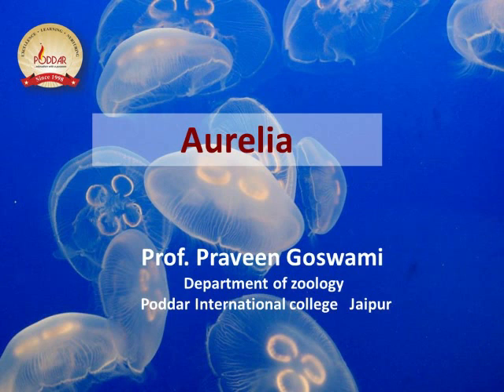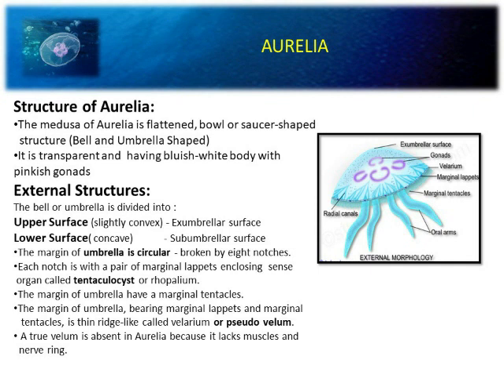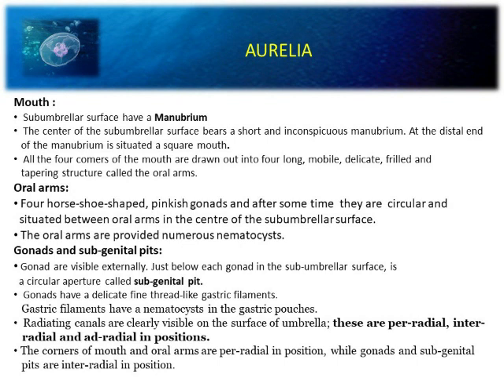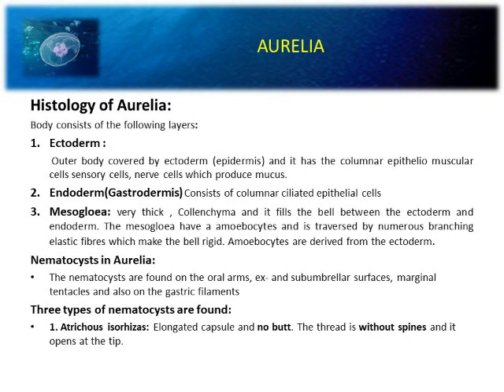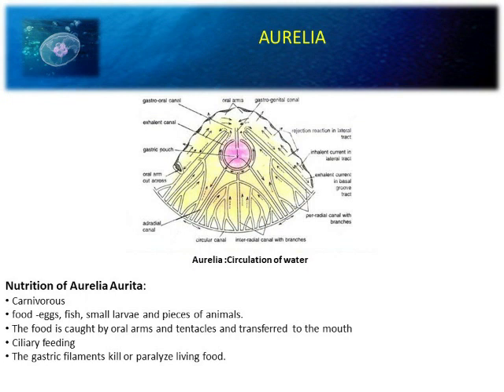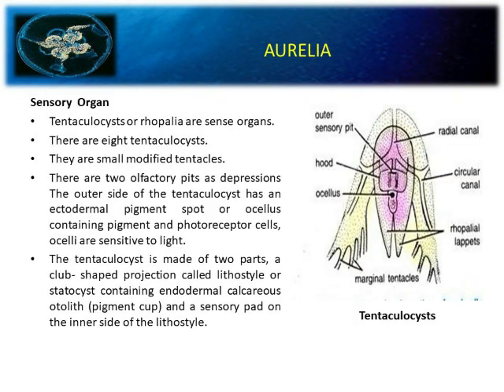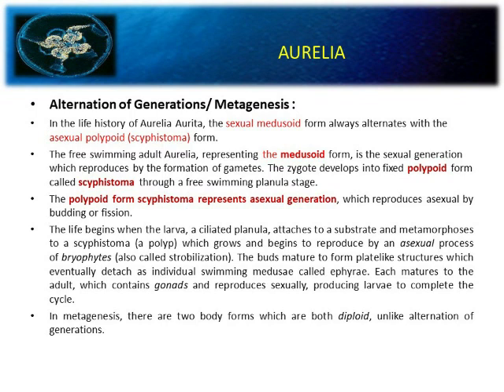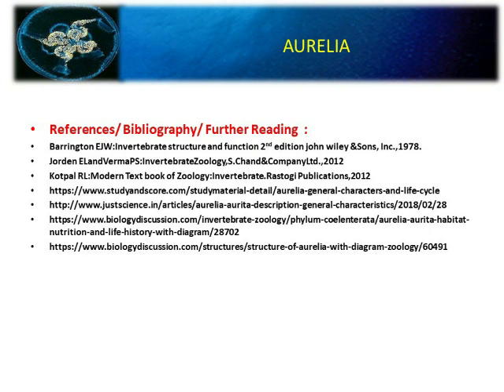AURELIA | Prof. Praveen Goswami | Poddar International College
Animal kingdom classification - INVERTEBRATE PHYLUM - COELENTERATE ANIMAL -  AURELIA Important Topic  for Bsc ZOOLOGY(Biology)/ 11th and12th Biology NEET)